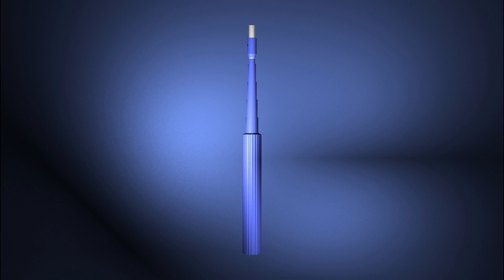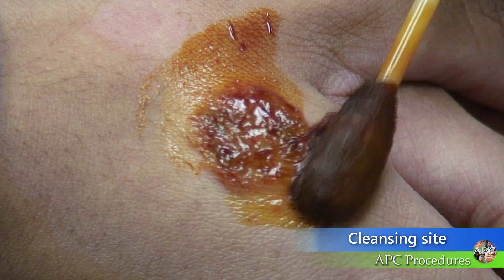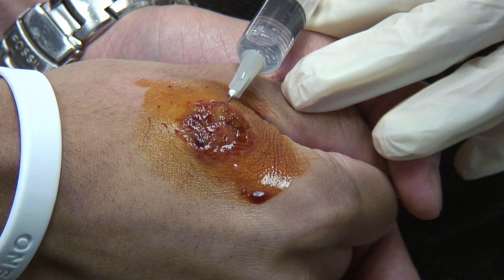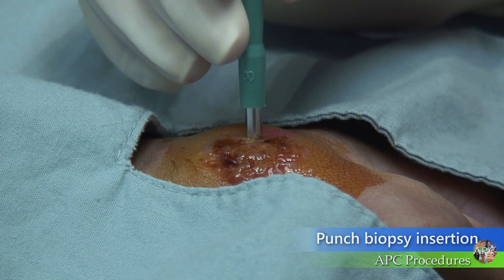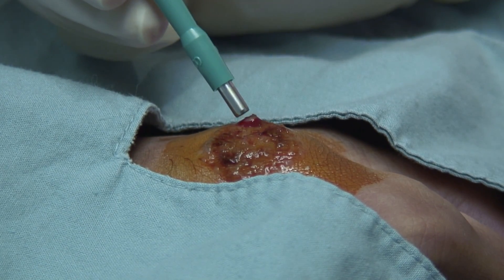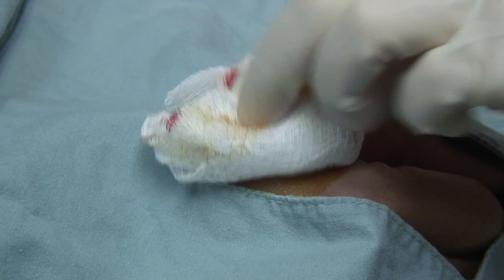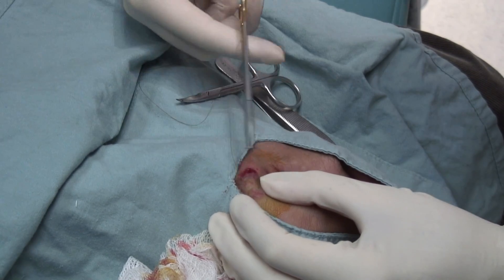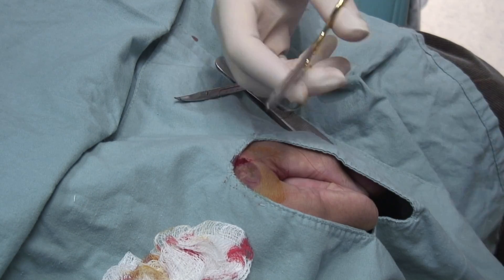Punch Biopsy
An essential skill for primary care clinicians is to be able to perform a punch biopsy on a skin lesion of uncertain diagnosis.  It is a simple procedure that takes only a few minutes and can speed the diagnosis for your patients with skin lesions of concern.